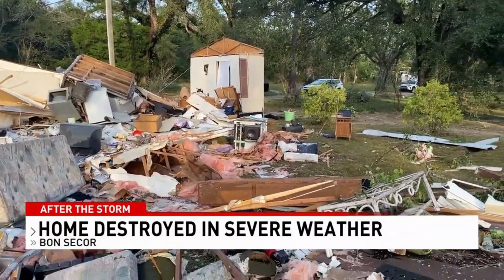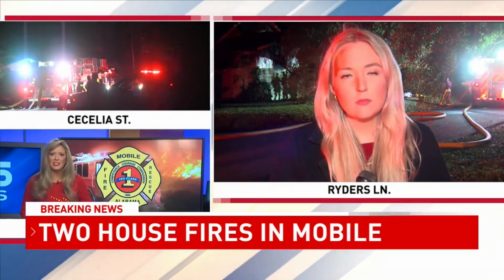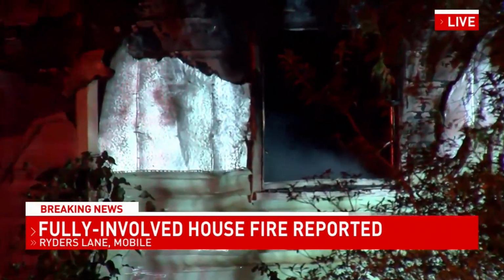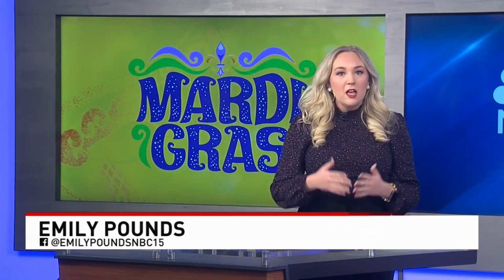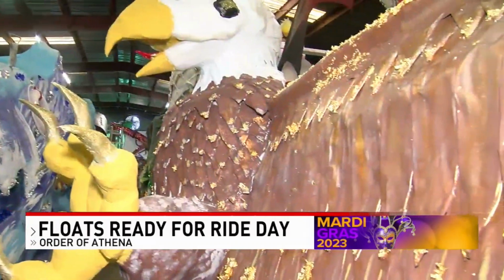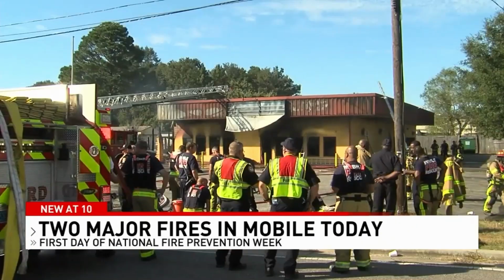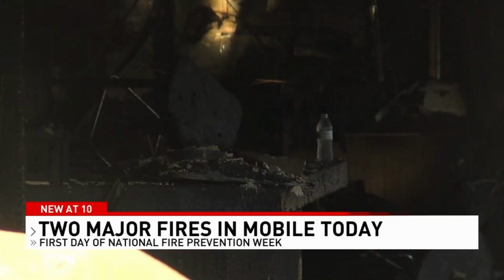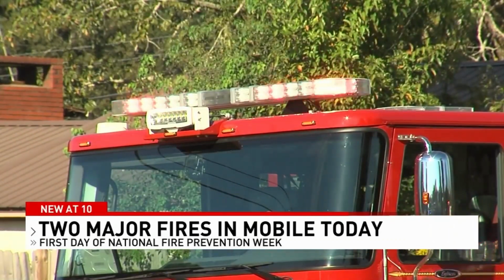NEWS REPORTER RESUME REEL 2023 | EMILY POUNDS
My contract is up April 15th, and looking for a position in the Dallas-Fort Worth area.